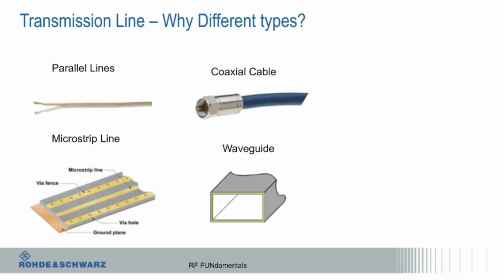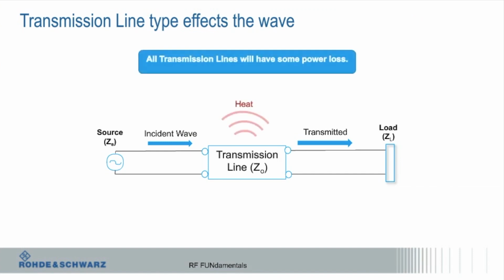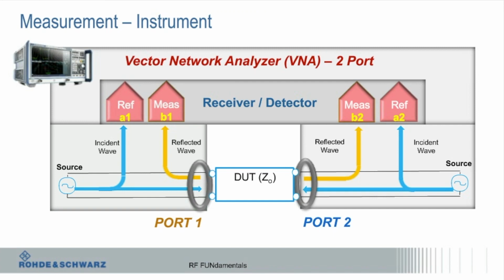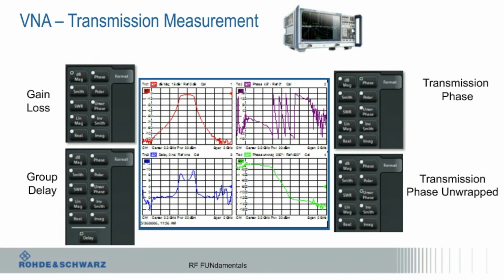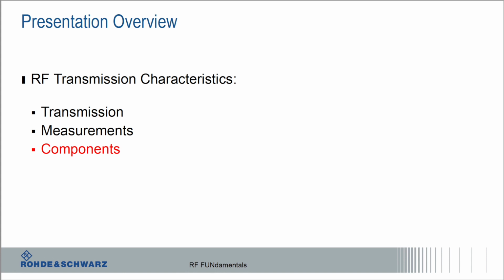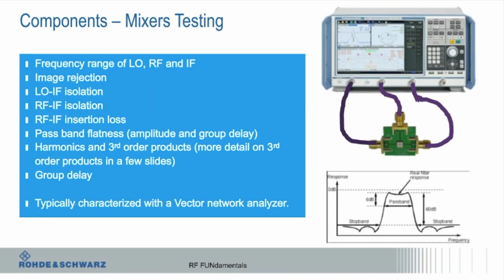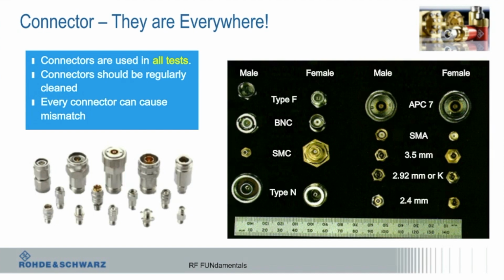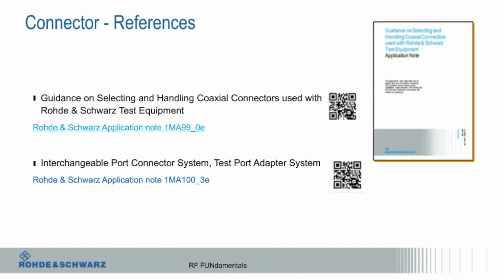RF Fundamentals Part 2/3 All About Radio Frequency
This course was taken from TestForce Systems with deep thanks.